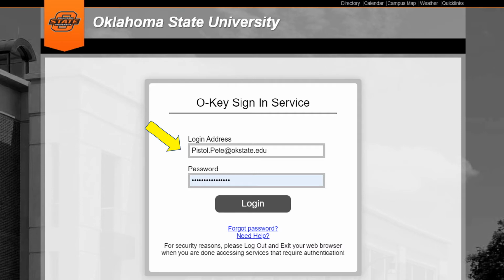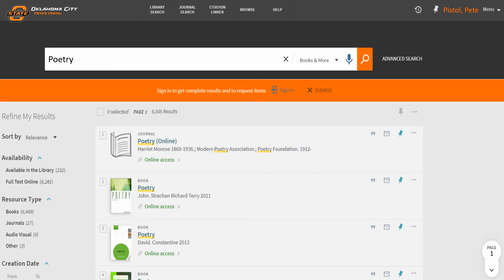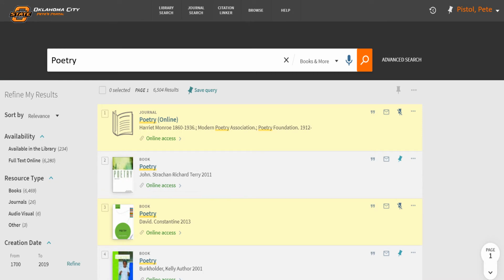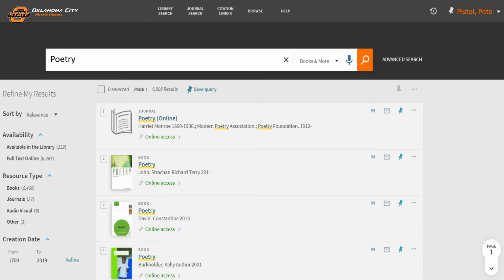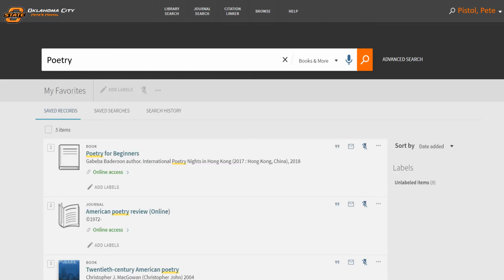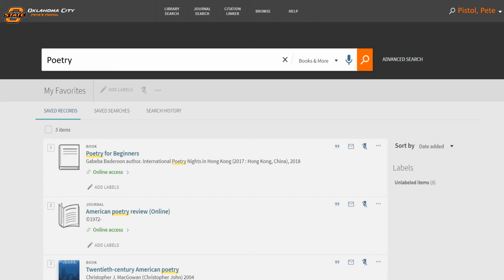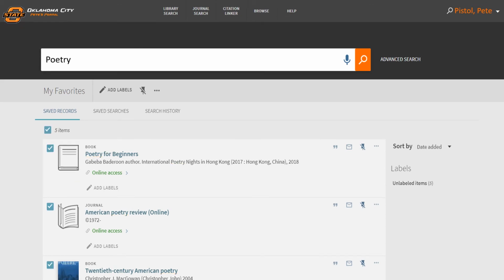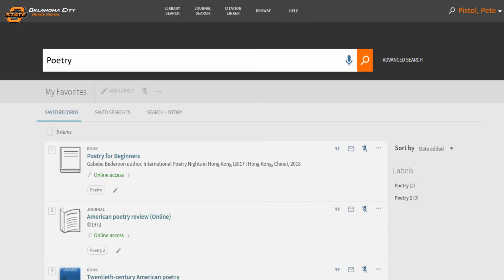OSU-OKC Library: How to Use My Favorites in Pete's Portal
Learn how to use My Favorites in the Pete's Portal system with the help of this video tutorial.